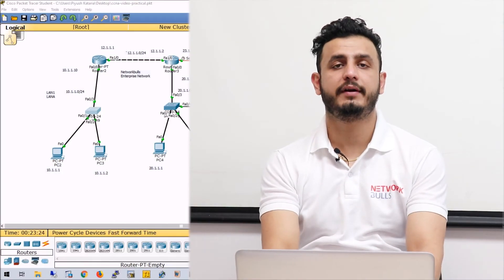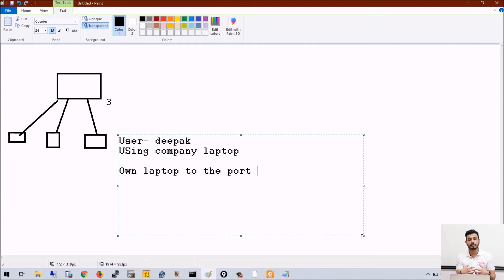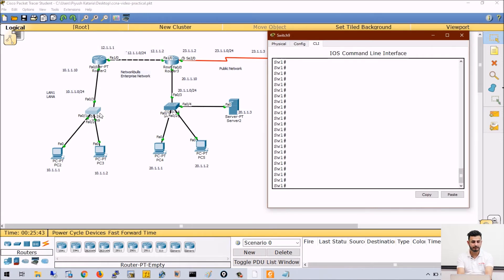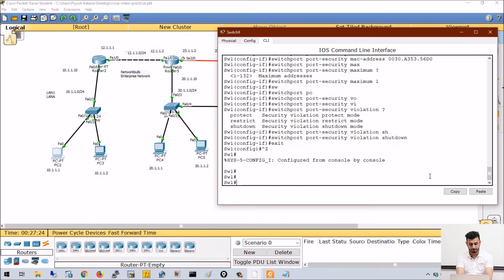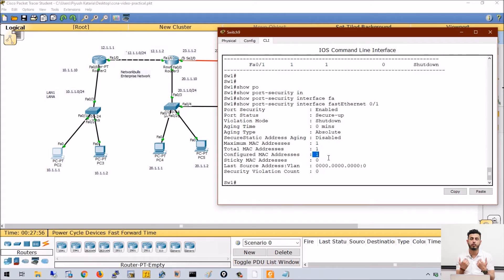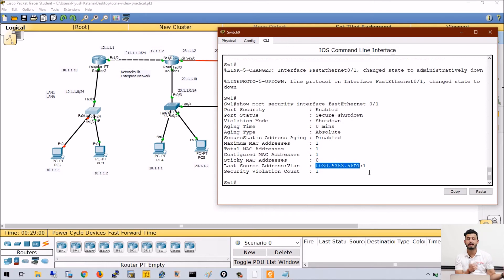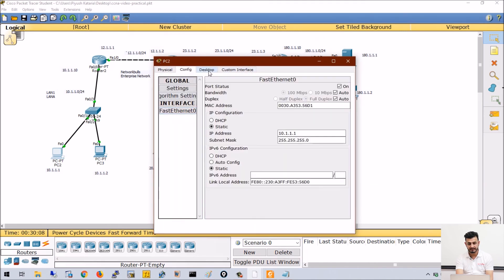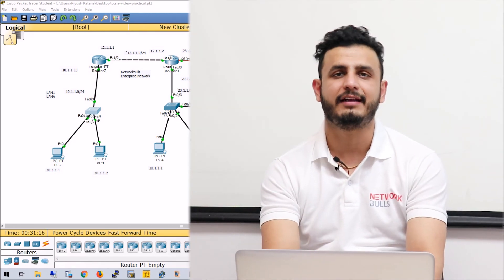CCNA 200 - 301 - Lesson 101: Port Security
Section - 21: Security Fundamentals
Lesson 101: Port Security

We are back again with a new video in our Free Cisco CCNA Course Series! In this video, we will discuss the concept of port security on Cisco Switches.

What is Port-Security?
Port-Security limits which MAC Addresses (secure packets) are allowed on an end port preventing unknown devices from forwarding packets.
Also, we provide wired access to the users with the help of Access Layer Switches as it has a feature called Port-Security which enable port security on a per-port basis. It deters the addition by users of "dumb" switches to illegally extend the reach of the network.
Switch(config)# interface f0/13
Switch(config-if)# switchport port-security
Issue the above command on the interface and you can enable the Port Security.
To view, the default port security configuration simply uses the command show port-security.
Now you can specify the MAC address that is allowed to access the port. When a host connects to the switch port, the port understands that the host's MAC address as the first frame is received.

Violation Mode:
The last command will be:
Switch(config-if)# switchport port-security violation
Using this commences, you can specify what action you want to take if some other MAC address will hit the port. By default, it will automatically shut down the other MAC addresses that are trying to hit the port.

There are other actions that can be activated if a violation is detected, namely:
Protect Mode
Restrict Mode

Protect mode allows the permitted MAC addresses to pass normally but generates a Syslog message and increases the violation counter.

By changing the mode to Restrict mode, when a violation occurs, it will send an alert but legitimate traffic remains unaffected.

Maximum MAC Addresses
By default, it limits the MAC address to one but it can be modified by using the command:
Switch(config-if)# switchport port-security maximum 2
You can also set a maximum MAC count for the access and voice VLANs independently.
So, in this video, we have seen how we can implement port security on access layer switches.
If you have any queries related to this video or any of our previous videos, just write to us in the comment section below!

We also provide dedicated instructor-led courses with 100% Job guarantee. You can expect starting salary package from 4.5 lacs to 7.0 lacs.
For further assistance, contact our education counsellors over WhatsApp or directly give them a call at our toll-free number 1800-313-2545.